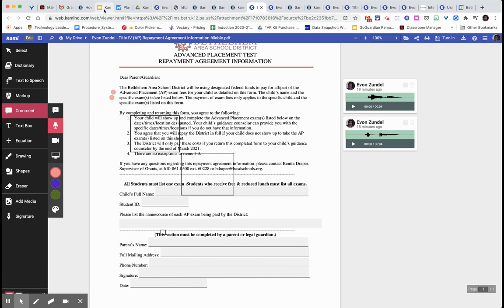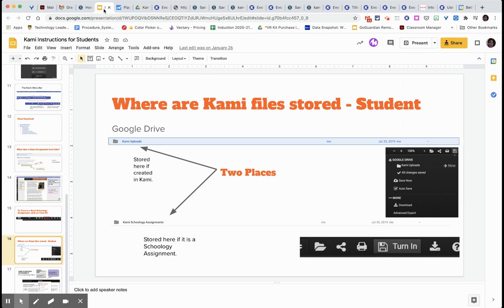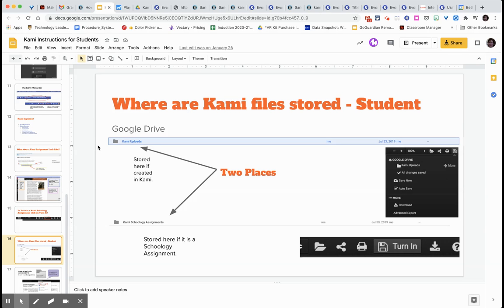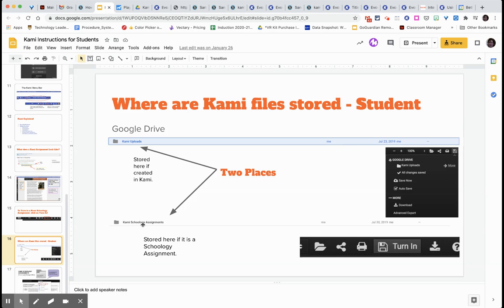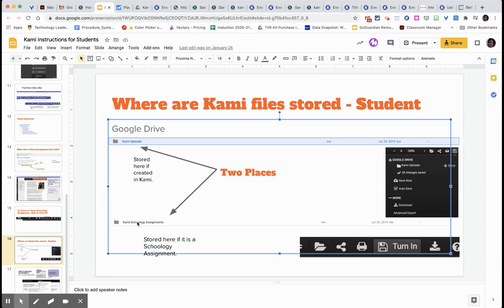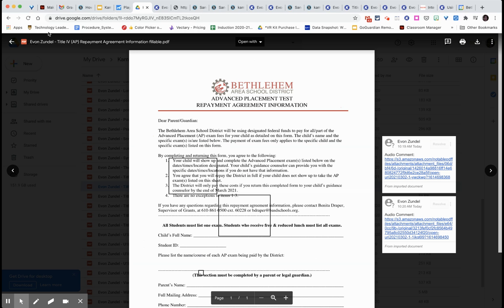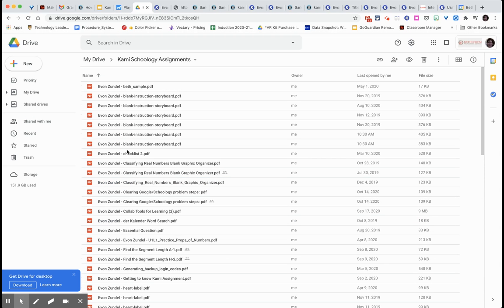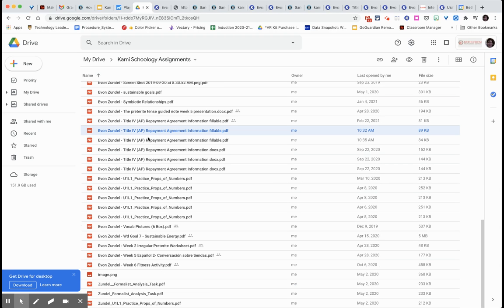students viewing kami files in schoology/google drive